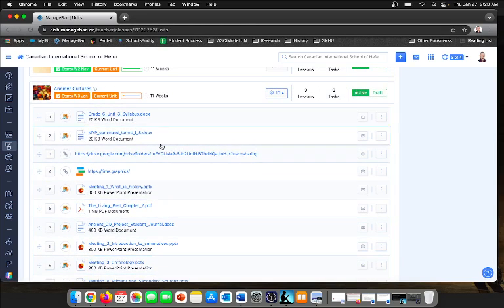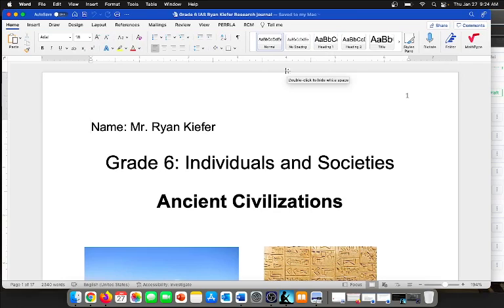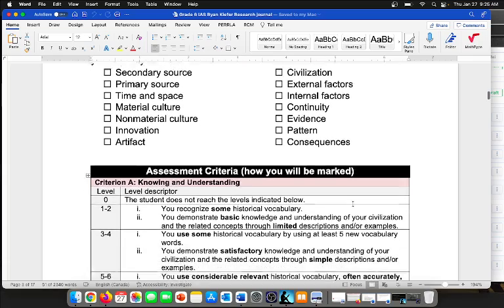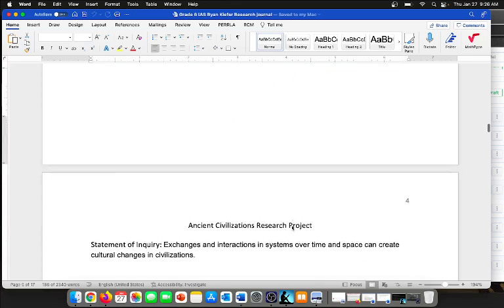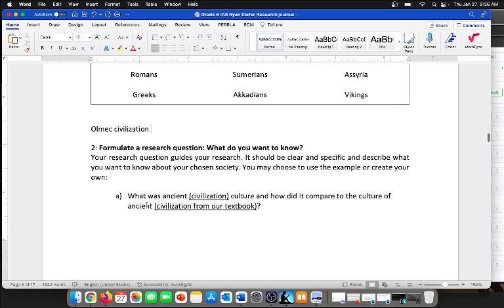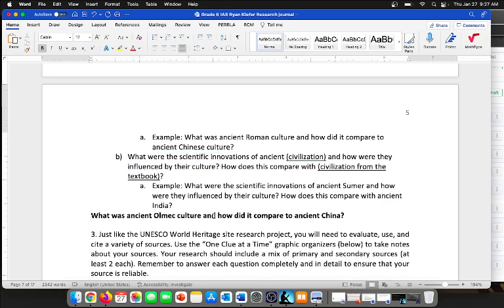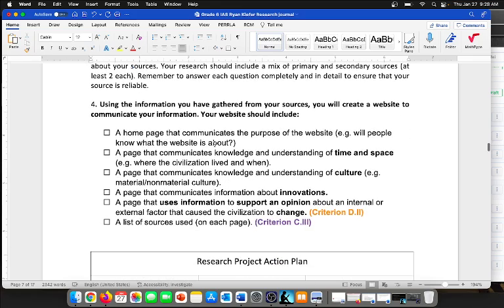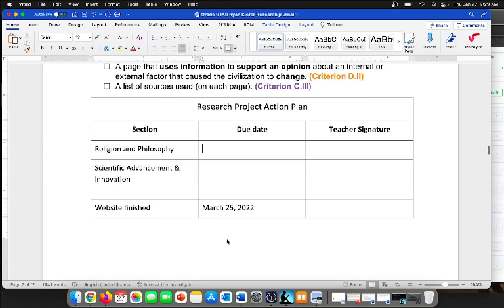Ancient Civilization Research Process video 1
This video shows you where to find the unit files on Managebac, gives some tips on how to organize the files on your computer, how to use the research journal, how to identify your research question, and how to make your action plan.